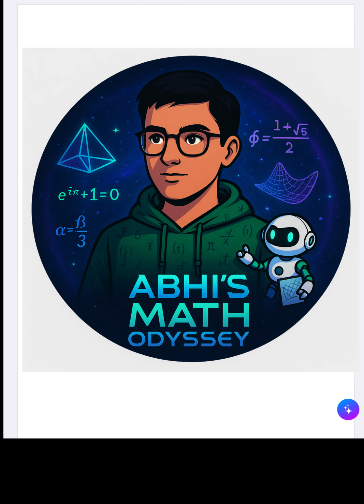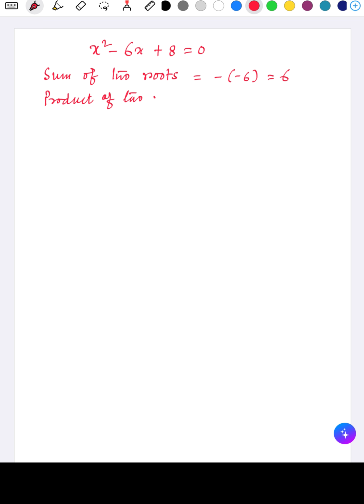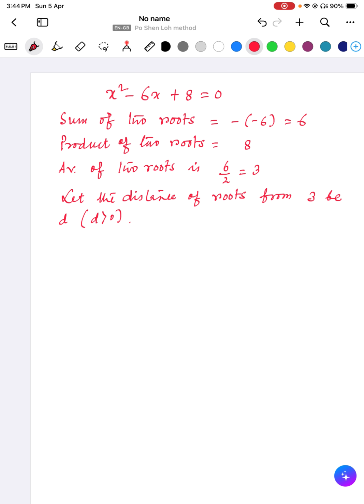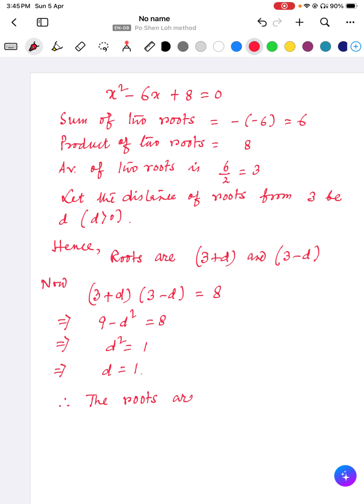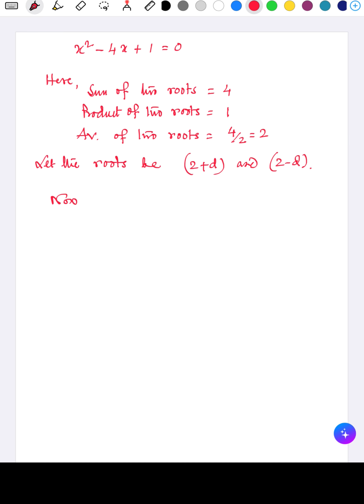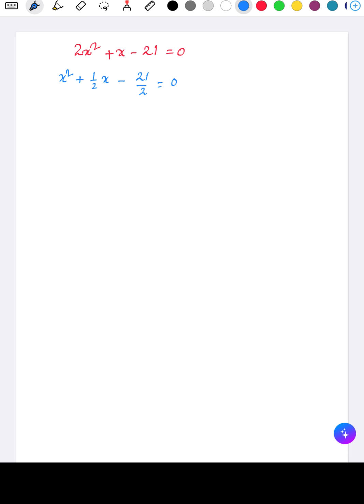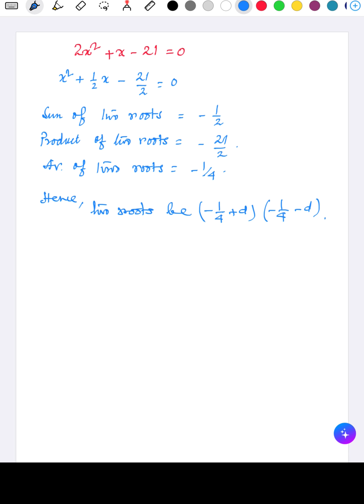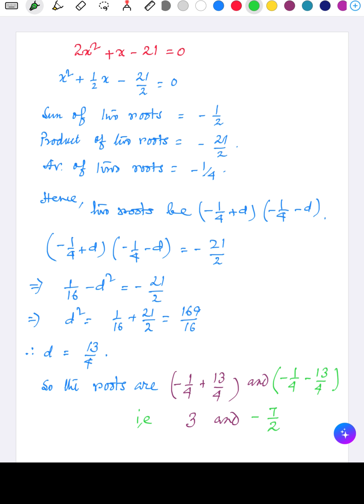How to Solve A Quadratic Equation within 30 Seconds| ABHI’s Math Odyssey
ABHI’s Math Odyssey
How to solve a quadratic equation?
How to solve a quadratic equation within  30 seconds.
how to solve quadratic equations word problems class 10
How to solve quadratic equations quickly
⚡ Solve ANY Quadratic Equation in Just 30 Seconds! ⚡

Struggling with quadratic equations? Not anymore! In this quick and powerful video, you'll learn a super-fast method to solve quadratic equations with ease and confidence. Whether you're a student preparing for exams or someone who loves math tricks, this method will save your time and boost your accuracy.

✨ What you'll learn:
• The standard quadratic form
• A lightning-fast solving technique
• Step-by-step explanation in under 30 seconds

🎯 Perfect for: Class 9–12 students, competitive exams, and quick revisions

👉 Watch till the end and master quadratic equations like a pro!